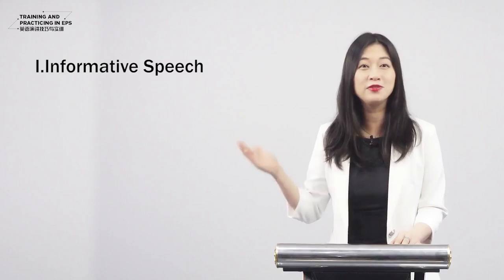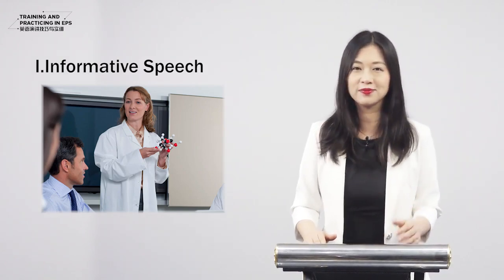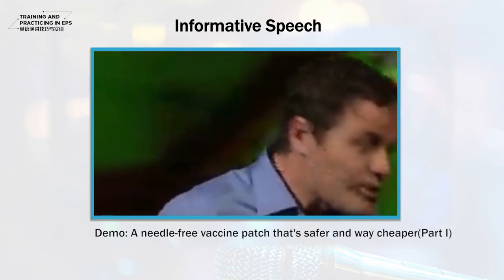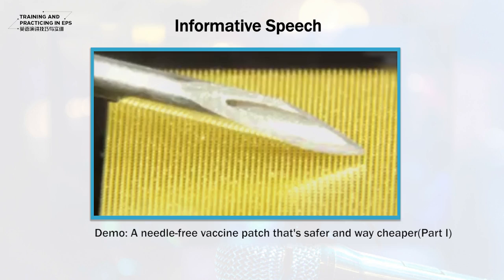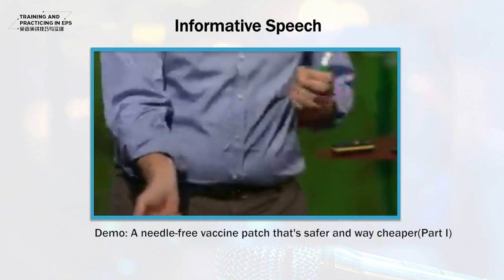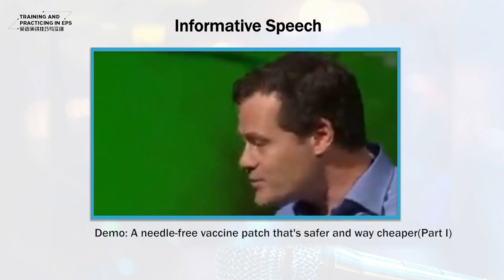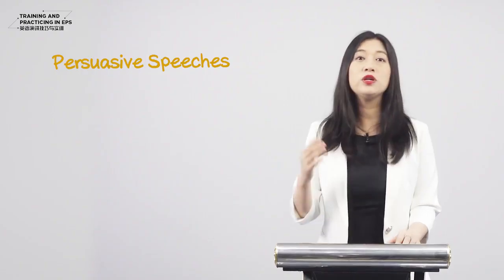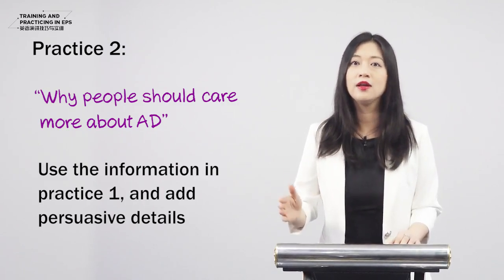Three Major Types of English Public Speaking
Public speaking is an essential skill that enhances communication, boosts confidence, and allows for effective idea sharing. Training in English public speaking encompasses several key components:

Speech Construction: Learn to structure speeches with engaging openings, clear main points, and impactful conclusions.

Audience Analysis: Understand how to tailor your message to resonate with different audiences, ensuring relevance and engagement.

Delivery Techniques: Focus on voice modulation, body language, eye contact, and pacing to become a dynamic and persuasive speaker.

Overcoming Anxiety: Develop strategies to manage public speaking anxiety through relaxation techniques and positive visualization.

Feedback and Improvement: Participate in practice sessions where you receive constructive feedback to continuously refine your style and delivery.

Visual Aids: Learn how to effectively use slides and props to enhance your message without overwhelming your audience.

Impromptu Speaking: Practice thinking on your feet with impromptu speeches to improve adaptability and confidence.

Self-Evaluation: Record your speeches to review your performance and identify strengths and areas for growth.

Overall, training in English public speaking equips individuals to express themselves clearly and confidently in various contexts, from professional settings to social gatherings.